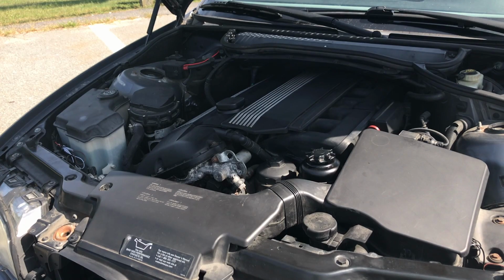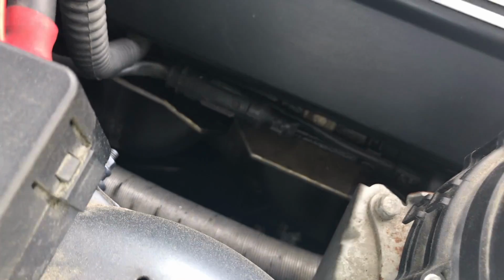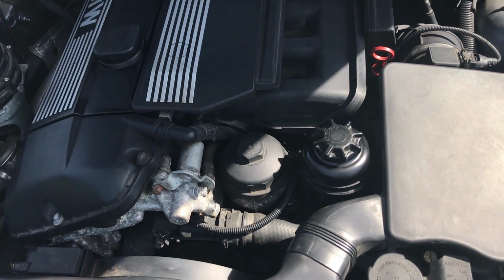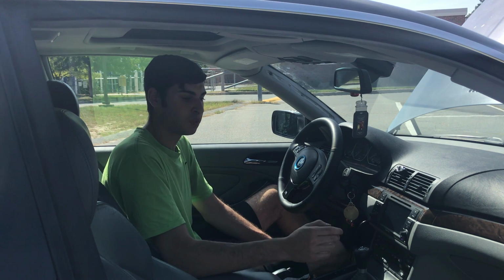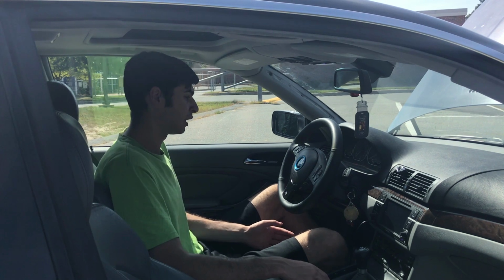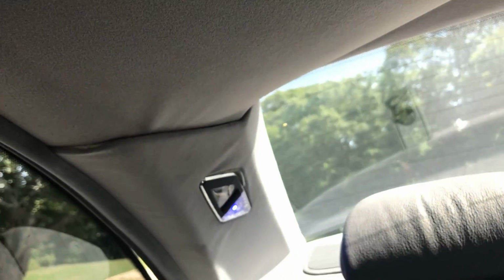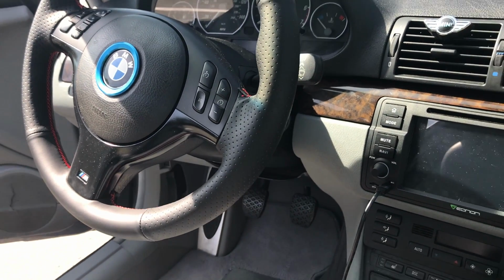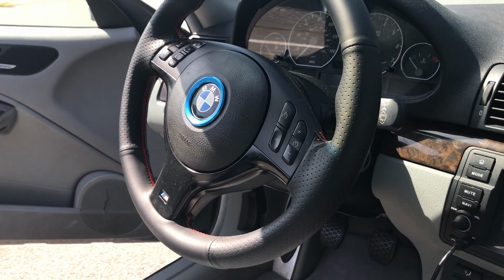What To Look For When BUYING A BMW | BMW e46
This video is about What to look for when buying a BMW | BMW e46

Check out ECS Tuning for all your Euro part needs. Evan Goyuk assumes no liability for any repairs or modifications performed by the viewer as a result of the information contained in this video.